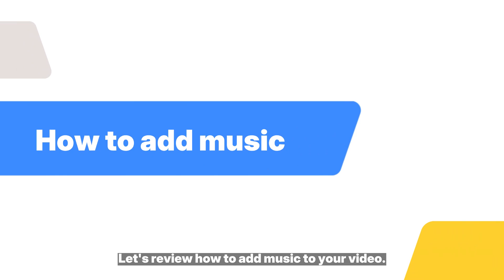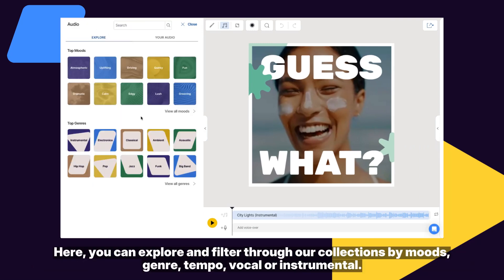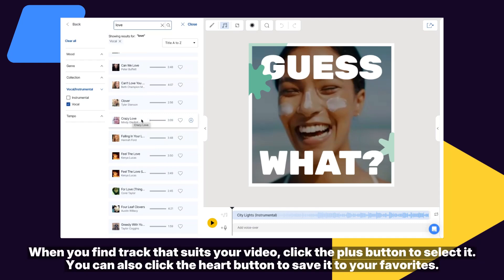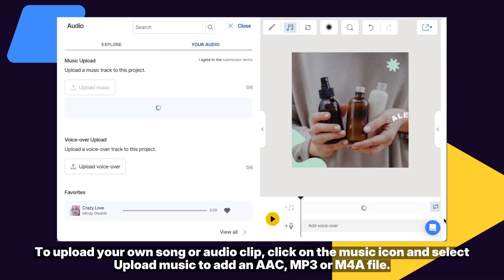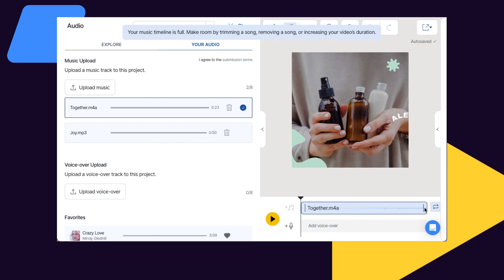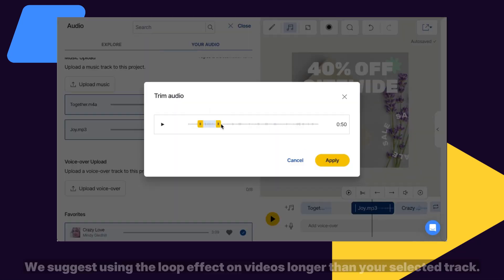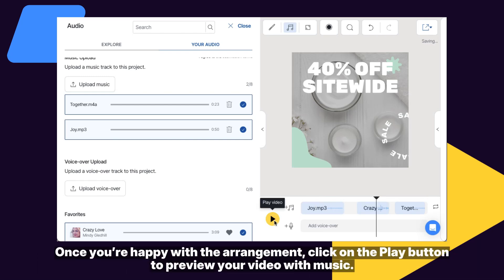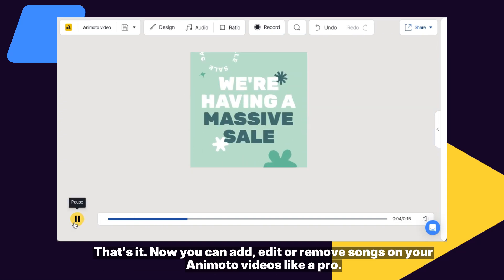Tutorial: How to add music to your video in Animoto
🎶 How to Add Music to Your Video for FREE | Animoto Tutorial 🎬✨

Music can transform a simple video into a powerful, emotional story—and in this tutorial, we’ll show you exactly how to add music to your video using Animoto’s free tools. Whether you're creating a promo, slideshow, or social media post, the right soundtrack can make your content stand out and connect with your audience.

📌 In This Video, You’ll Learn:
✅ How to add background music to your video
✅ Exploring Animoto’s built-in music library (1000s of licensed tracks!)
✅ Uploading your own audio files
✅ Adjusting music volume and timing

🎧 Why It Matters:
Music sets the tone and helps guide the emotional flow of your video. With Animoto, you can access a huge library of licensed music tracks or upload your own—all within a user-friendly, drag-and-drop editor.

💡 Pro Tip: Choose music that enhances your message without overpowering your visuals or voiceover. Keep pacing and tone in mind!